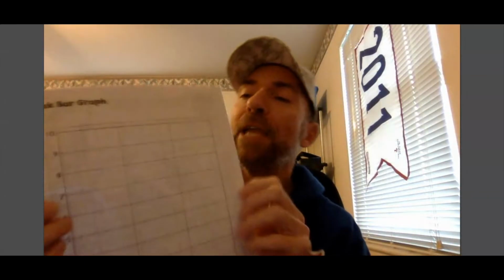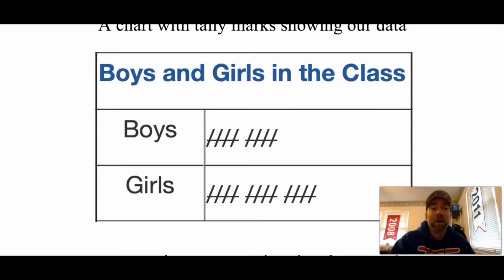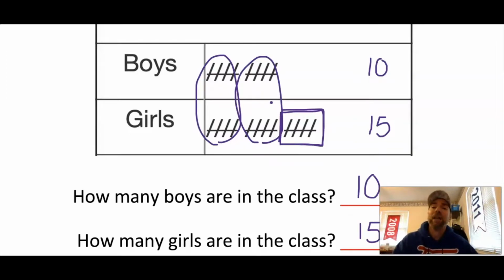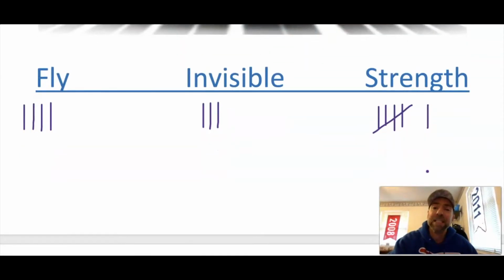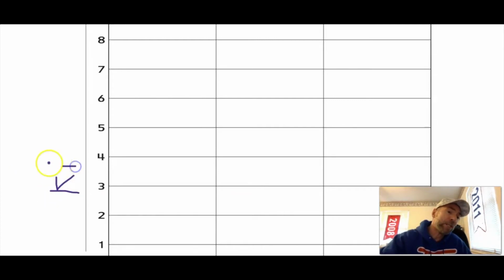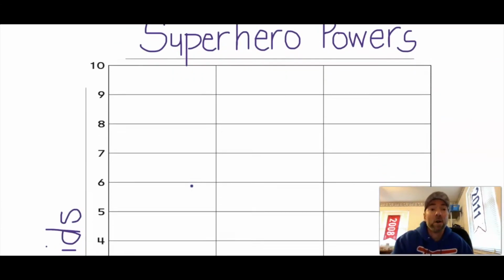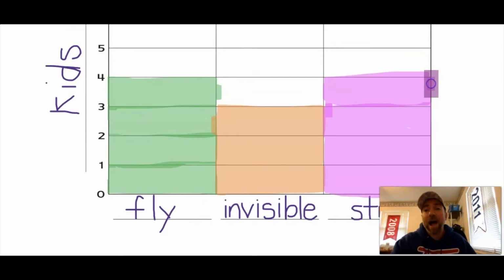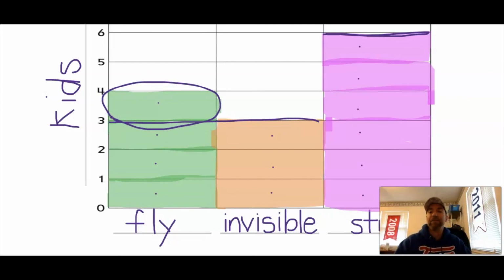Grade 1 Lesson 4.6 Representing Data with Bar Graphs